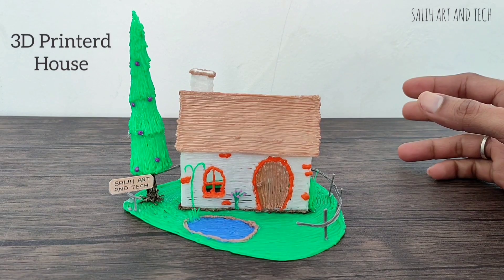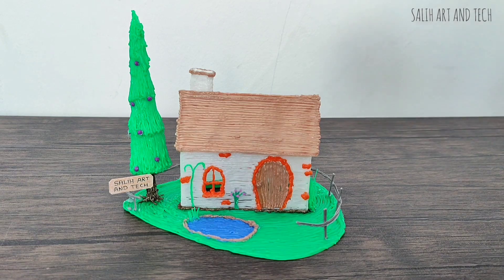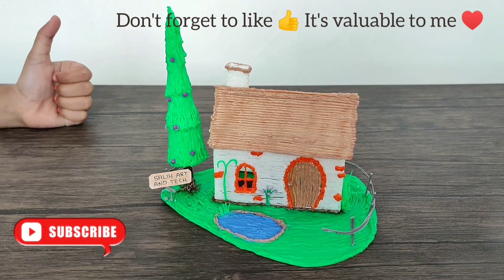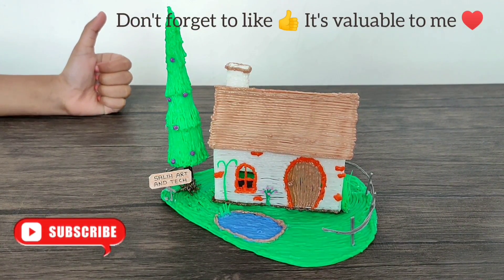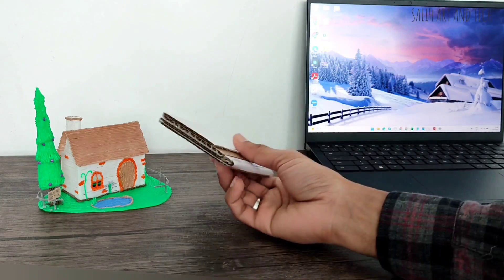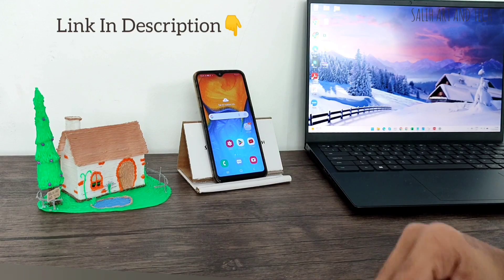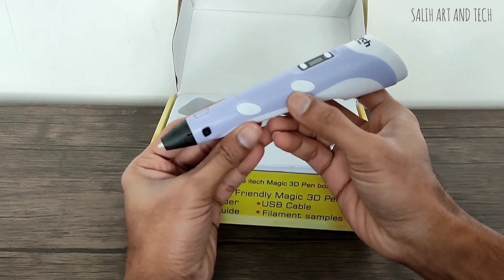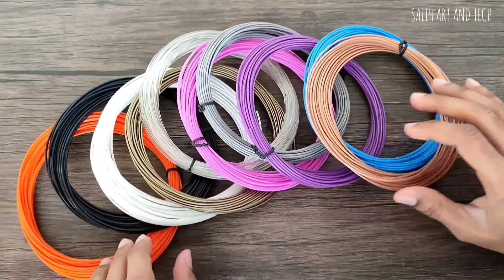3D printed House by using 3D Pen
Hello, In this video, I am showing you how I made the 3D Printed House by using 3D Pen.
I hope you will like my idea.
Do LIKE👍 & COMMENT 📝It would mean a lot to me ❤️
Contents of this video:
0:00 Intro
1:34 3D pen unboxing
2:06 Making Video
Foldable Mobile Stand:
YouTube Topics:
Amazing 3D Printed House
3D Pen
3d Printing
Colorful 3D filament
How to use 3D pen